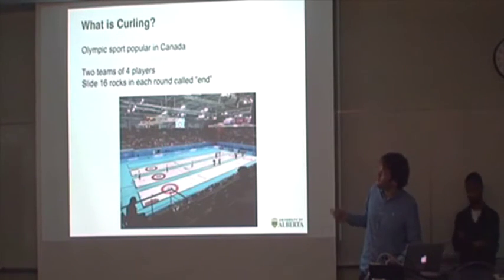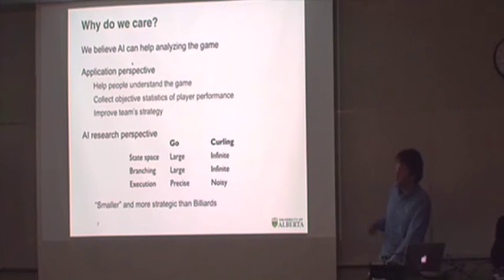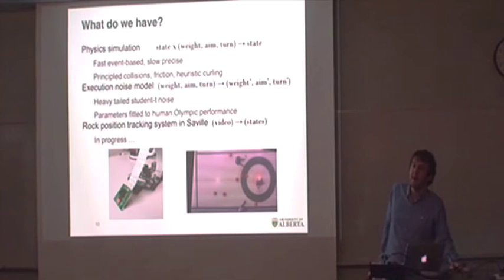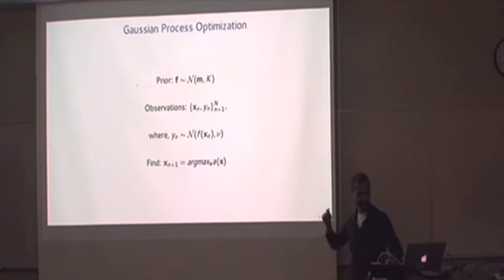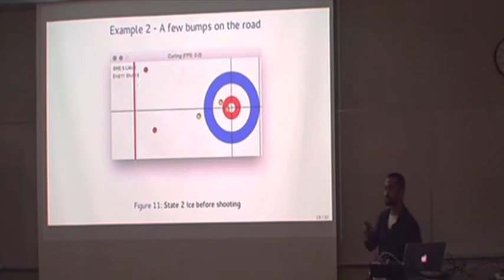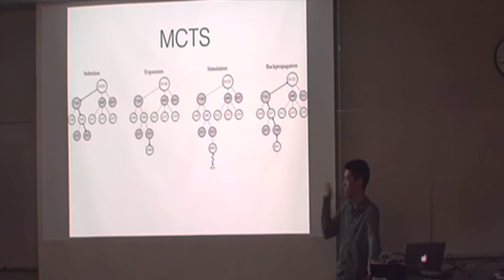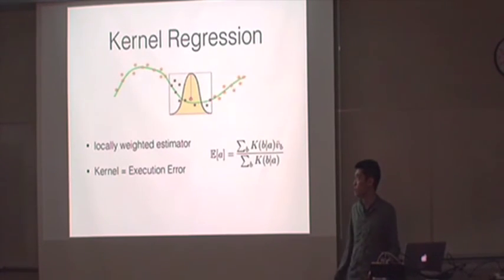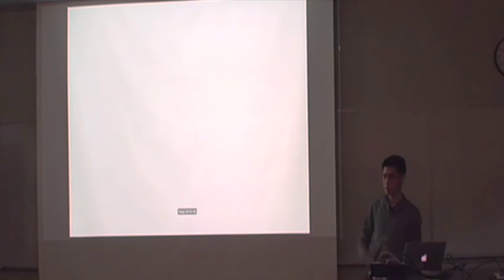Data Analytics: AI Analytics for the Sport of Curling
Can artificial Intelligence give humans insight into one of Canada's favourite sports?

Viliam Lisy, Zaheen Ahmad & Tim Yee, from Michael Bowling's Curling Research Group discuss their work on applying artificial intelligence in the analysis and evaluation of plays made in the sport of curling.